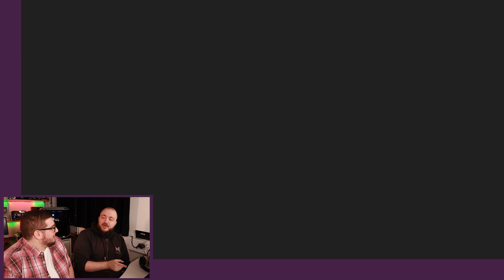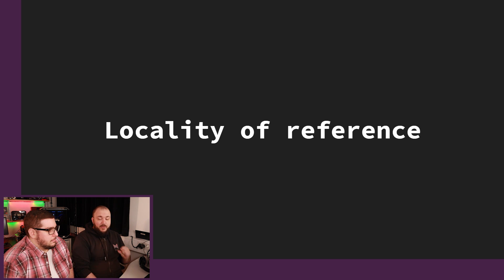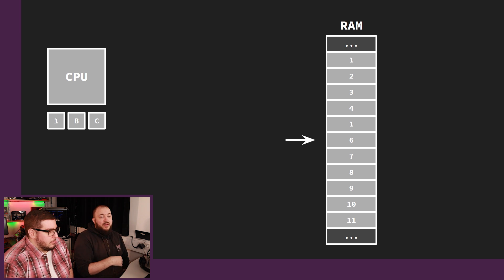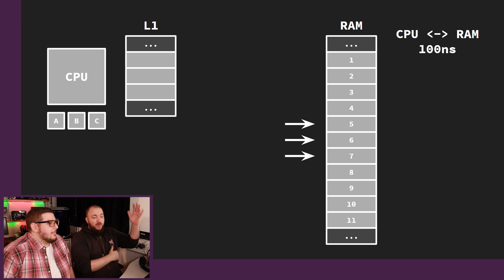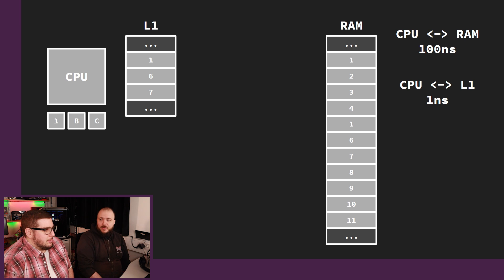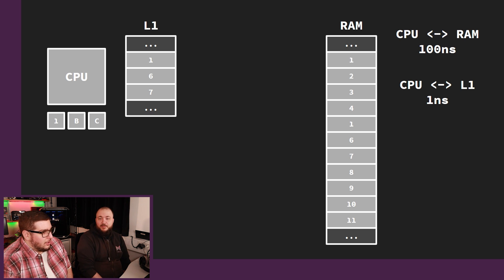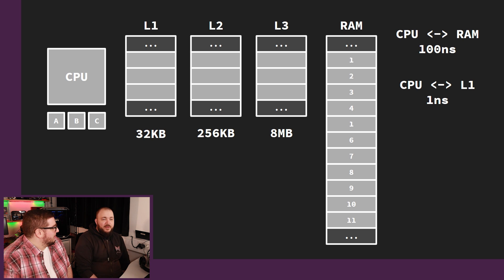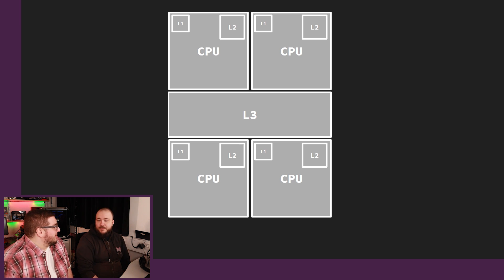Beyond FPS: What is Cache? - NGON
With the groundwork laid on how RAM works it's time to take a look at what your Cache is up to and how it work. Join us as we continue down this journey to know more about how your PC works!